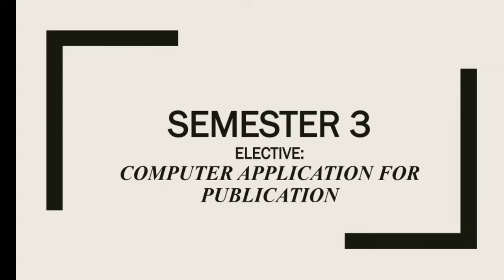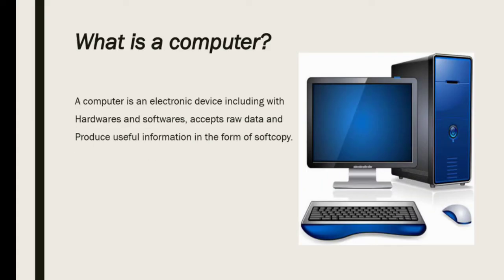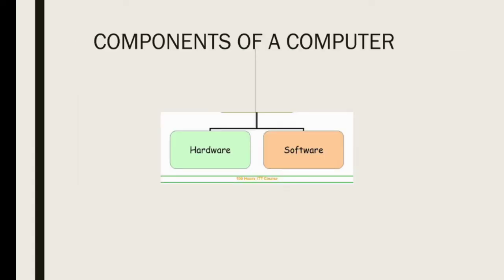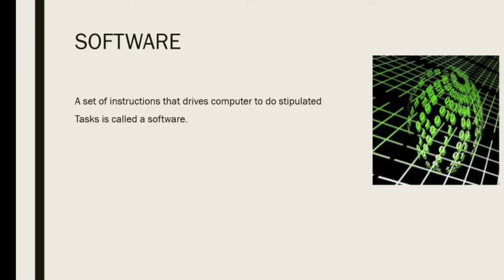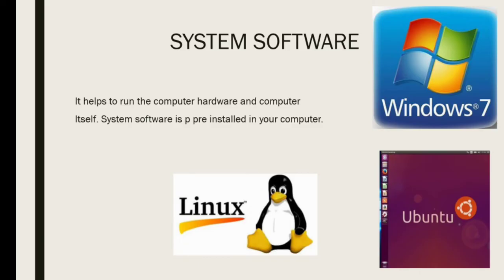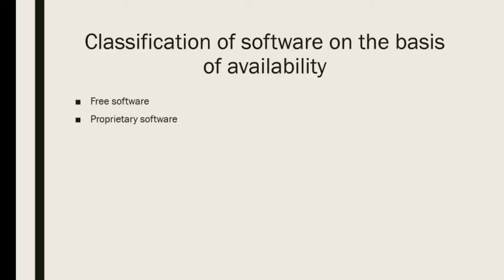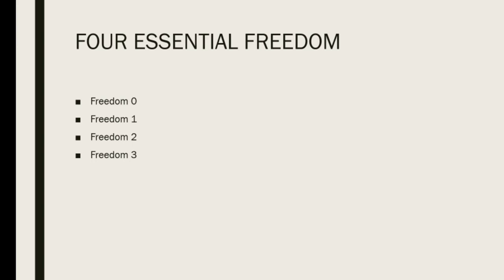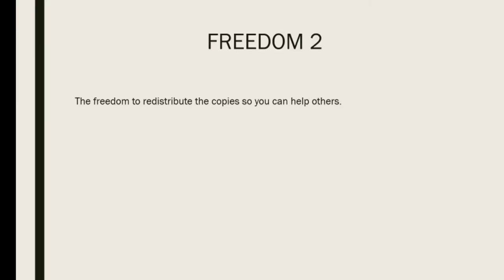S3 COMPUTER APPLICATION FOR PUBLICATION (PART 1)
Module 1: Free Software(Part 1)
Session by
Ancy
Asst Professor
Dept Of Commerce